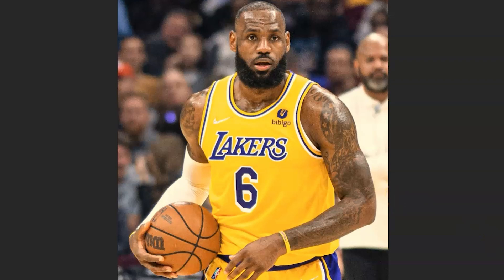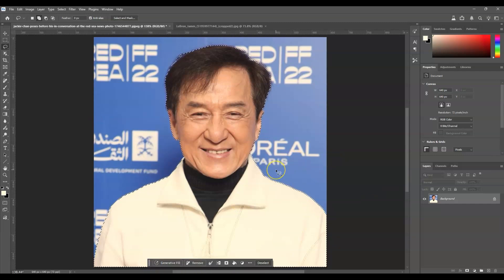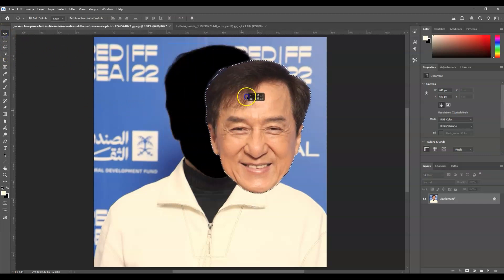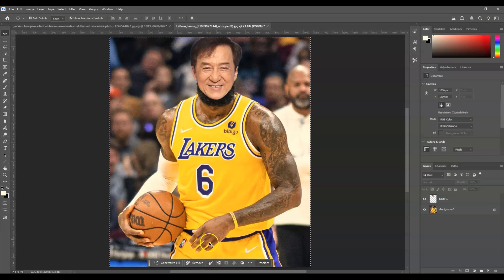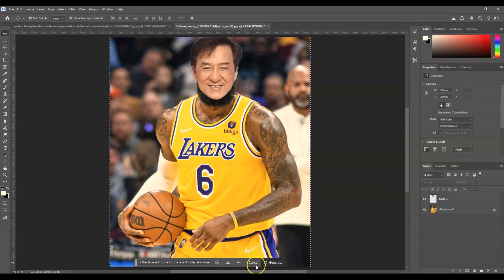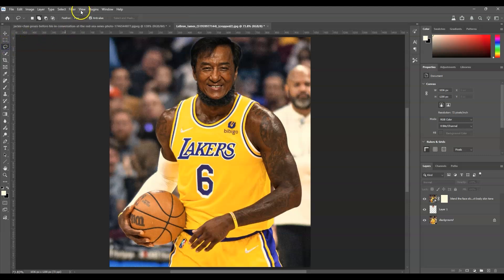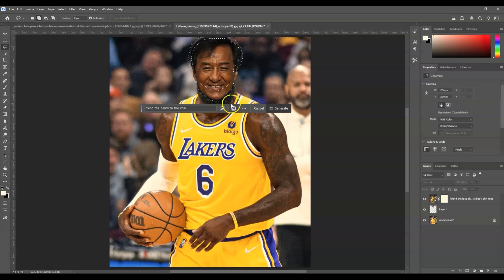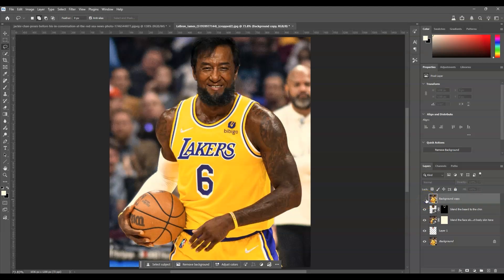How to Head Swap with AI in Photoshop Beta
In this tutorial, learn how to perform a realistic Head Swap using AI in Photoshop Beta 🤖✨. Using the powerful Generative Fill, Move Tool, and Select Subject, along with Flux Kontext Pro and Firefly Image 3, you’ll discover how to seamlessly replace faces while maintaining natural lighting, shadows, and skin tones.

🔹 What You’ll Learn:

How to use Generative Fill for realistic AI head swapping

How to select and position subjects accurately with the Move Tool

How to enhance realism using Flux Kontext Pro and Firefly Image 3

Tips for blending, masking, and refining face edges

Perfect for portrait editors, photo manipulators, and digital artists who want to master AI-powered retouching in Photoshop Beta!